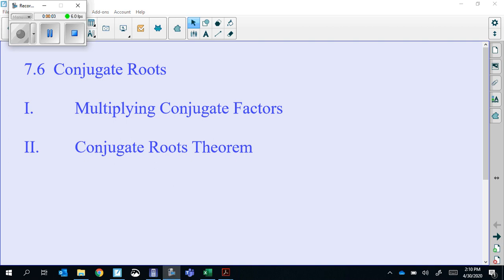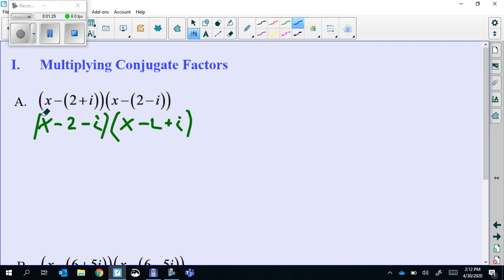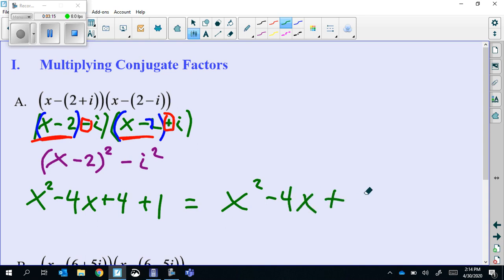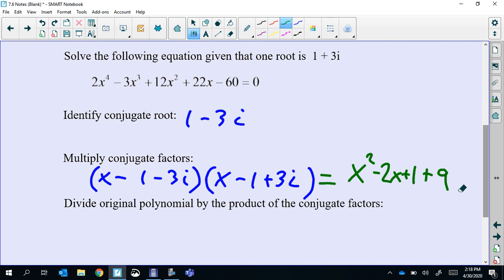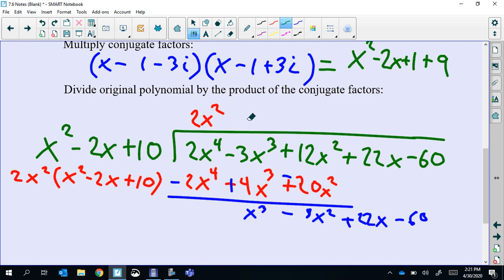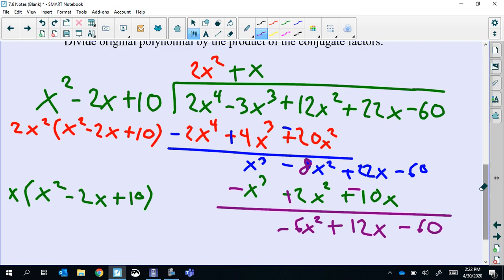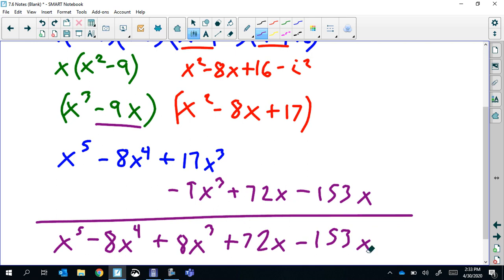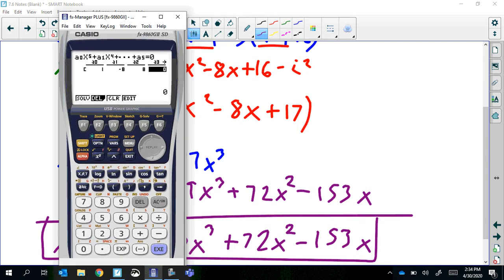College Algebra 7 6 Notes